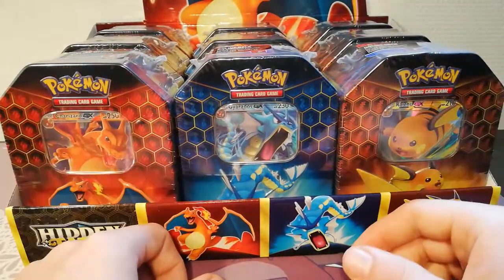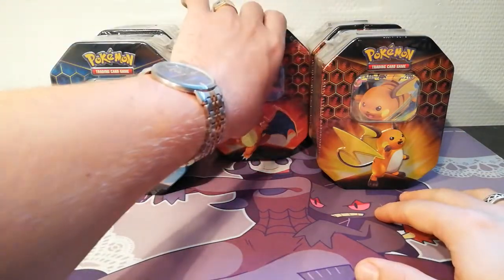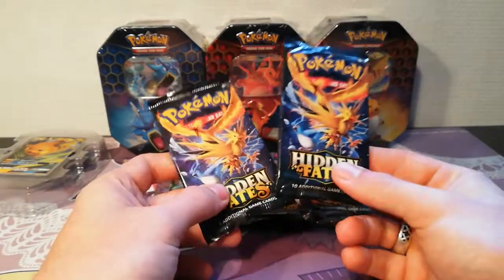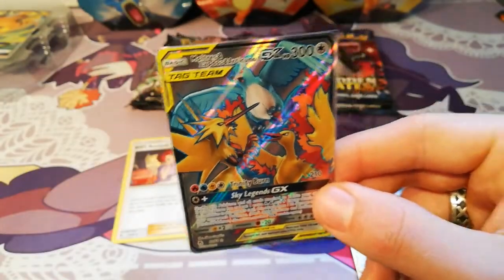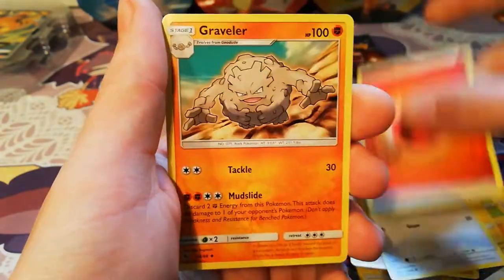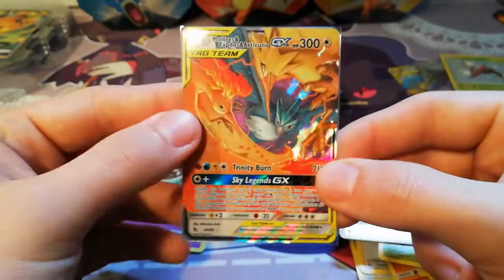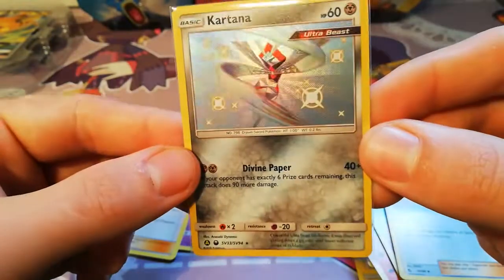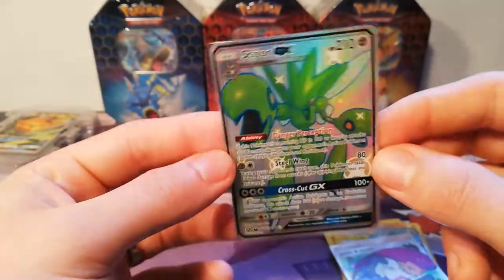Hideen Fates Tins (A lot)